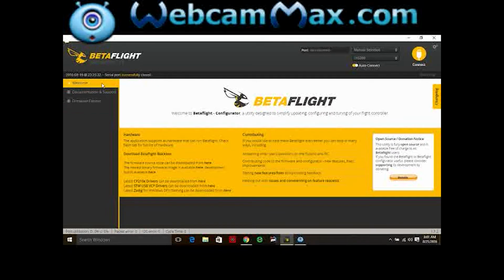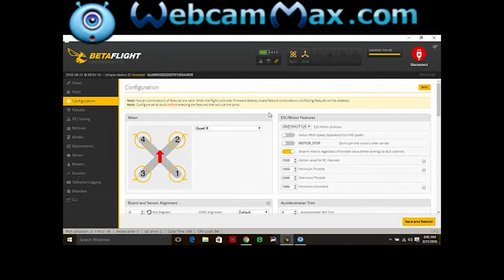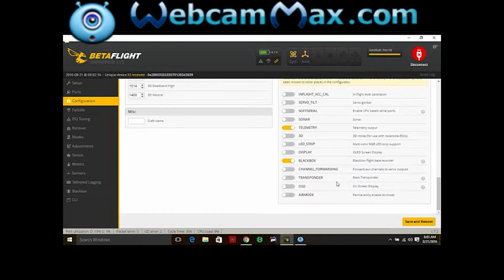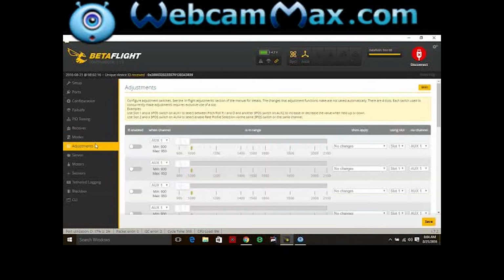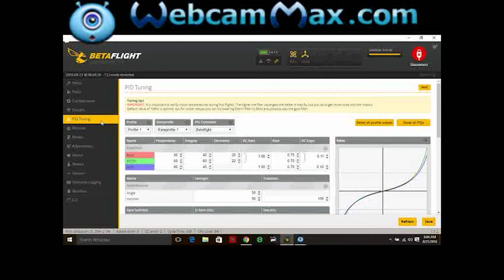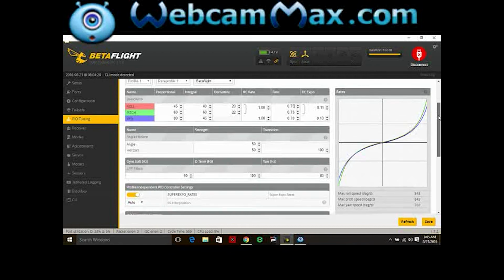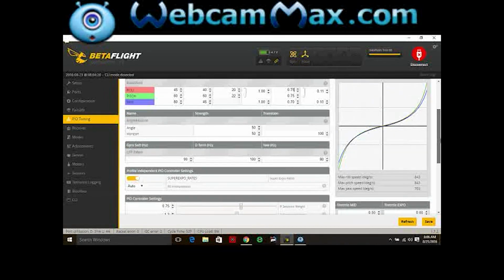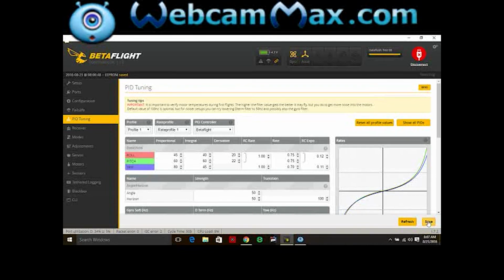Betaflight 3.0 Quick Look and BF Configurator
just a quick look at the new 3.0 in the beta flight configurator.  i am using 3.0 for the first time on my Goby 210 Build